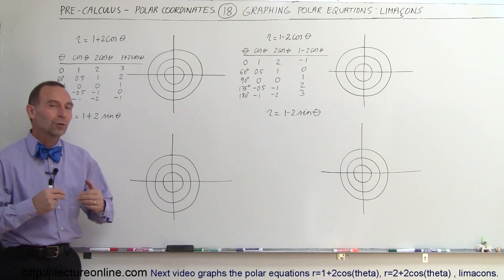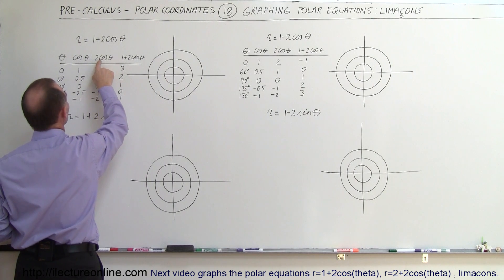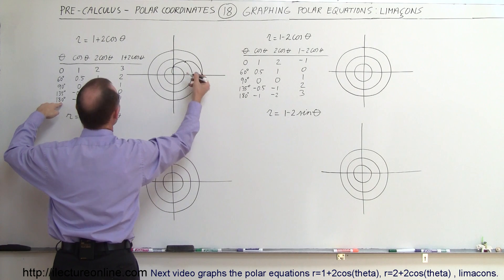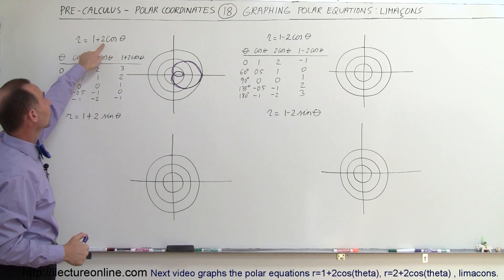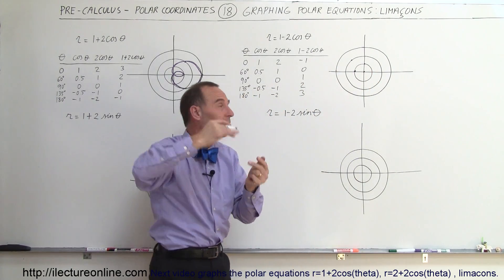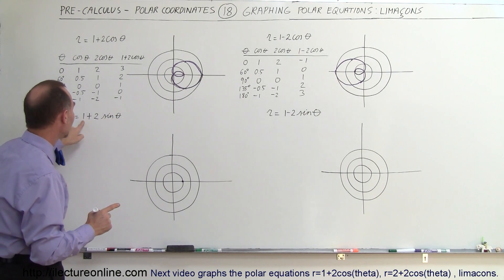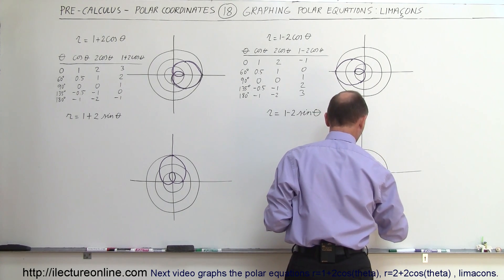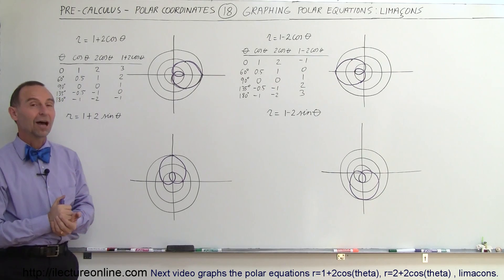PreCalculus - Polar Coordinates (18 of 35) Graphing Polar Equations: r=1+/-cos(theta), Limacons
In this video I will graph polar equation r=1+2cos(theta), r=1-2cos(theta), r=1+2sin(theta), r=1-2sin(theta), limacons.